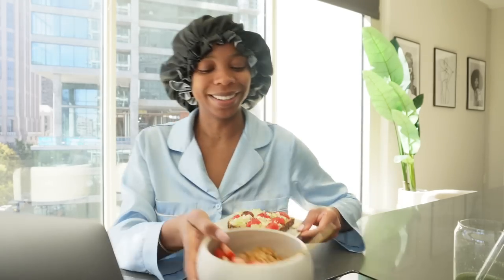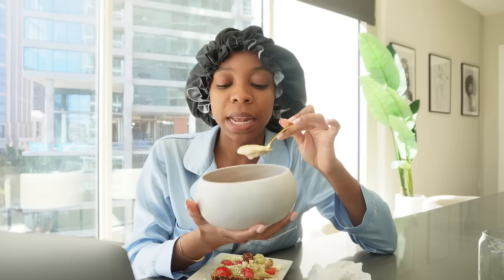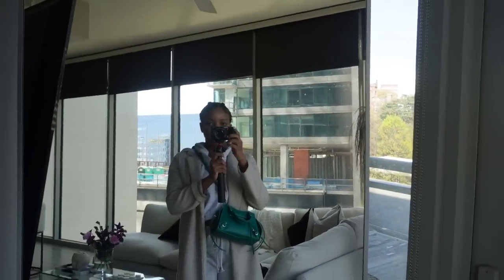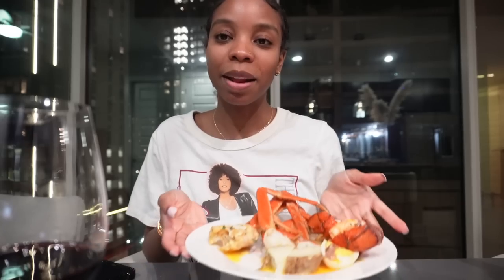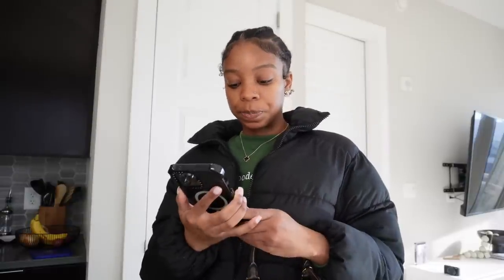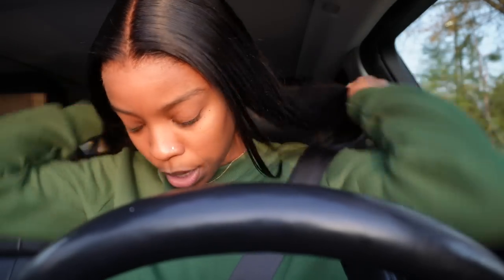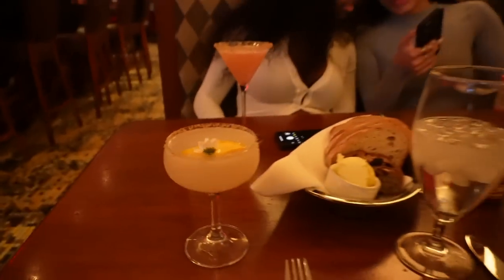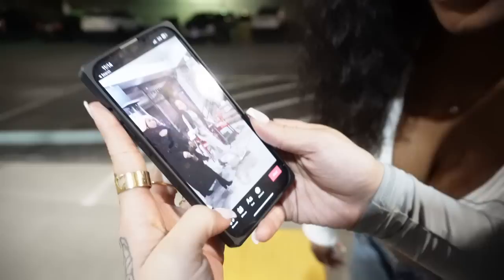VLOG: THIS WINE IS TROUBLE, PREP WITH ME FOR AN EVENT, GIRLS NIGHT OUT + MORE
Follow my business page : @tajahsluxboutique

Amazon storefront: